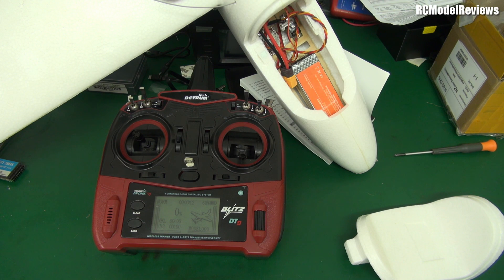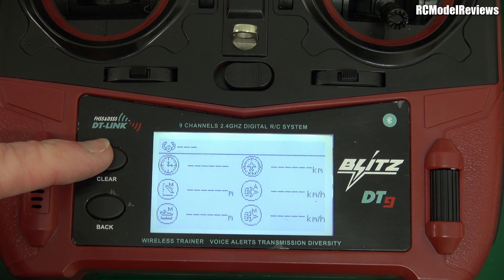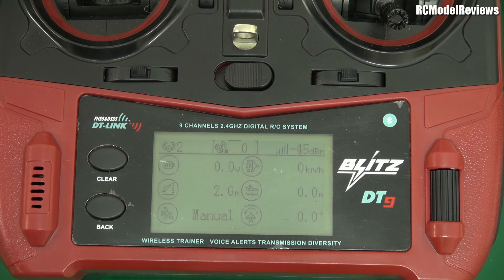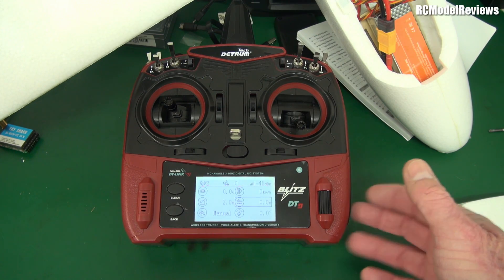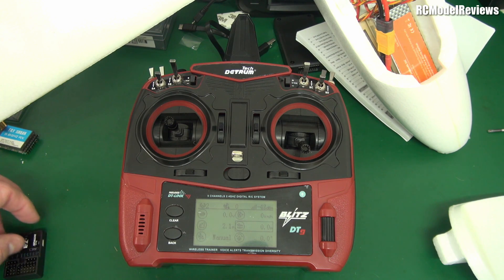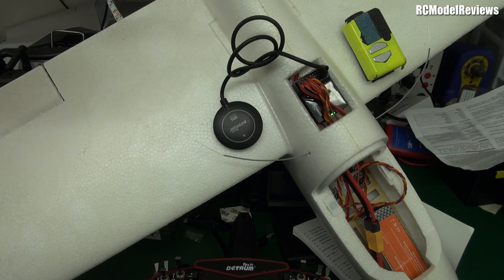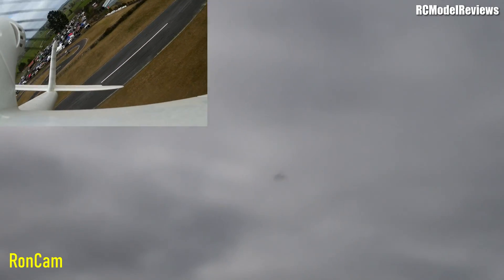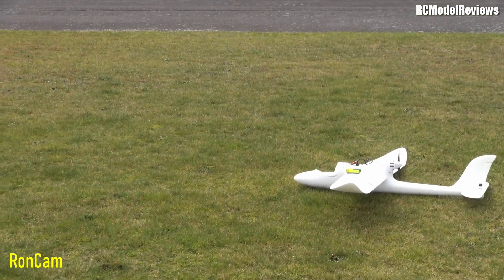The Detrum RC system with flight stabilizer/RTH (part 2)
Fit your RC plane with this system and not only will it be easier to fly but it will also return home with the flick of a switch...  well that is the claim.  The good news is that it works "as advertised" and is super-simple to install and set up.  Not so flash is the stiff and awkward GPS cable and GPS receiver setup.

Yes, all this functionality could be created using a regular telemetry-enabled RC system and a separate flight controller running software like iNav but the Detrum system is a super-simple option for the tech-challenged amongst us.

If you want a system that will "get you started" and you plan to by another RC set further down the road then this system is definitely an option for those first few models.

The product is available from a number of hobby retailers.